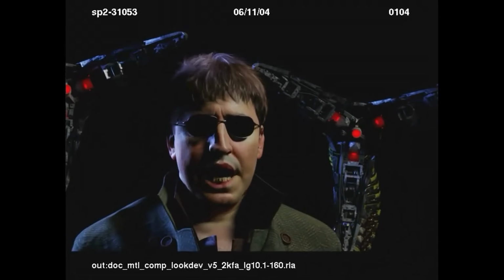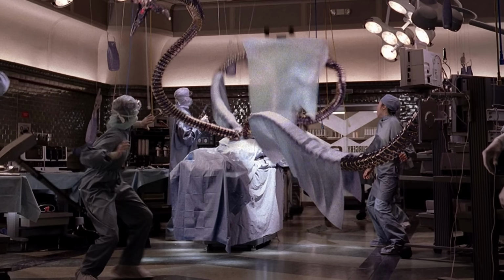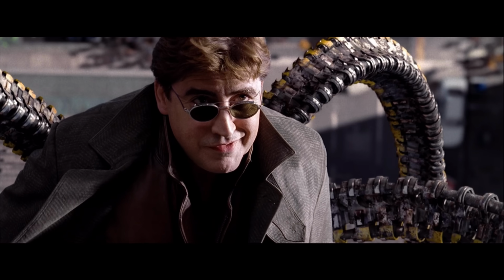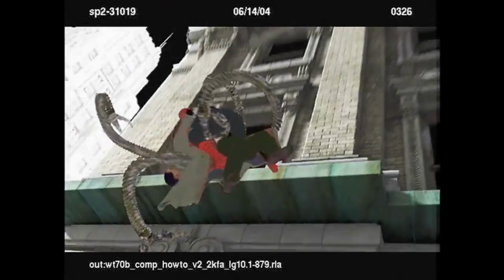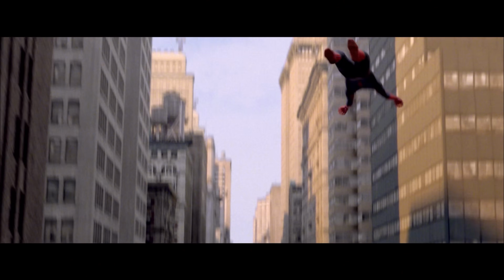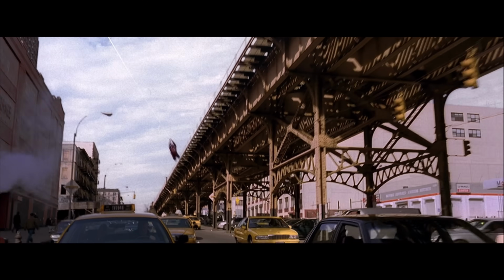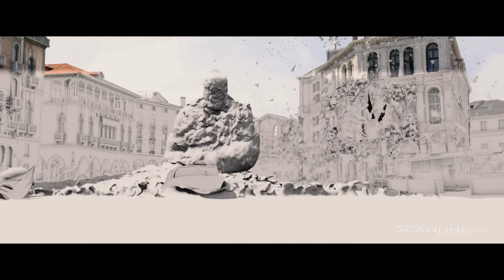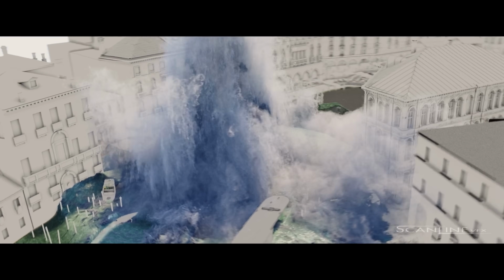VFX Artists React to SPIDER-MAN 2s Bad & Great CGi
THIS EPISODE ► The crew is back on the couch, this time to compare the VFX of every "Spider-Man 2" film!